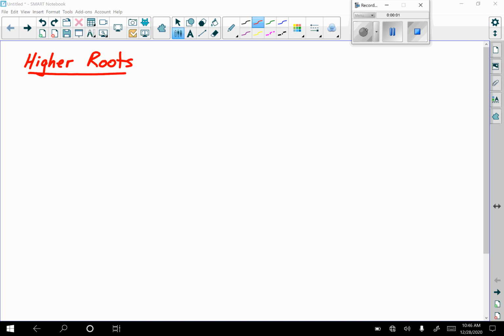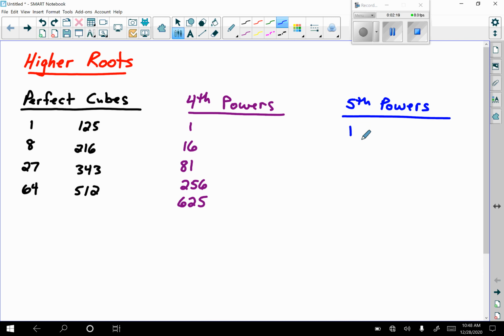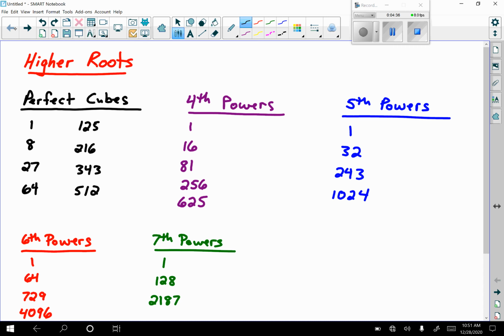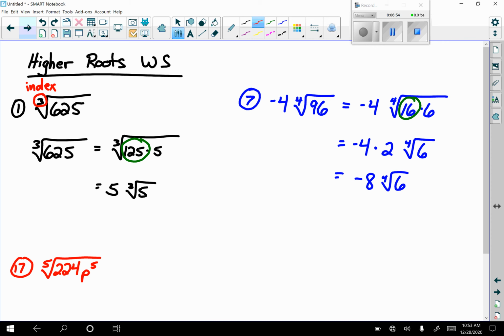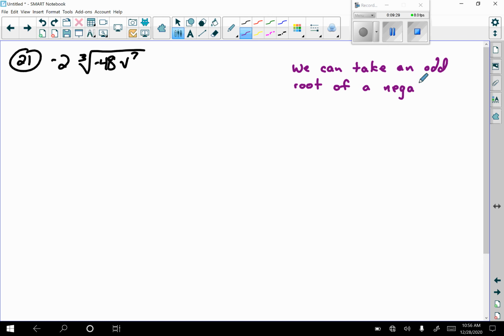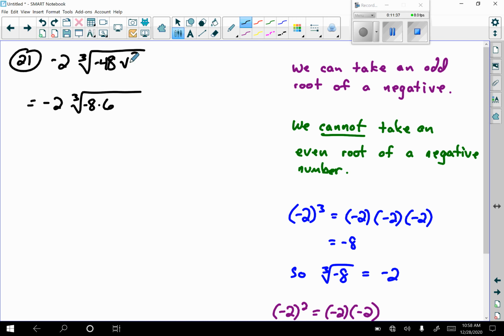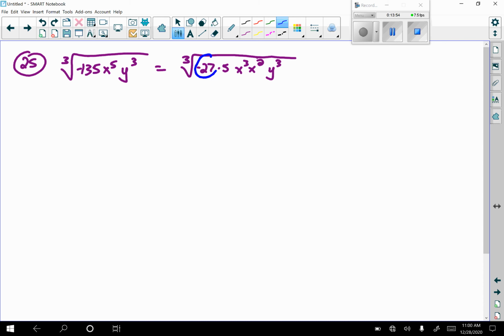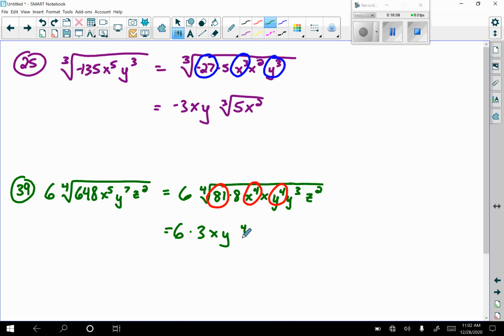Jan 4 Algebra 3 Notes and Assignment